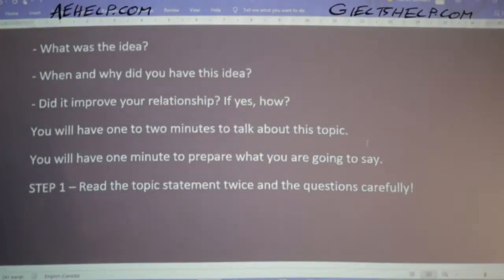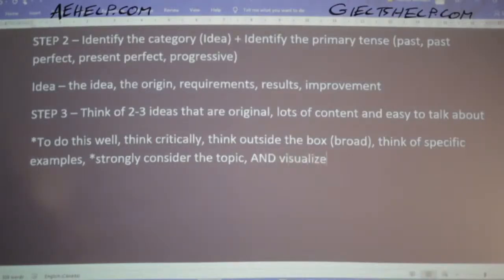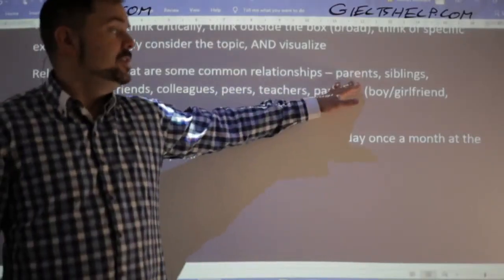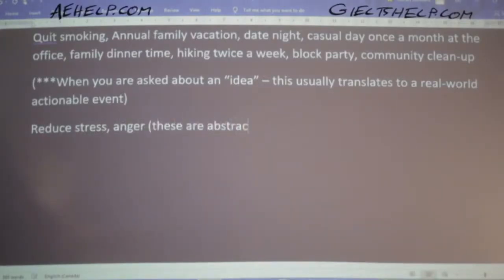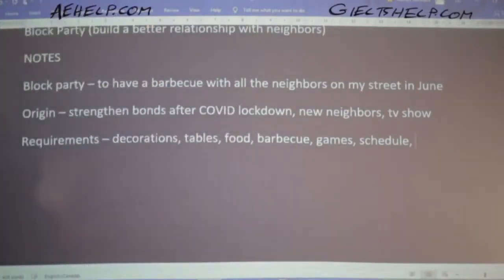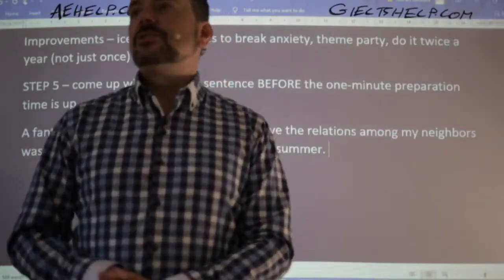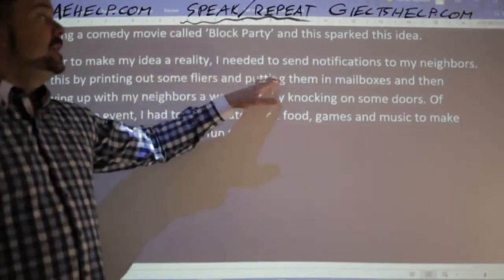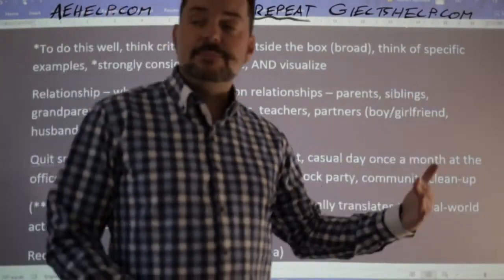IELTS Live - Speaking Part 2 - Band 9 Mini-speech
Talk about an idea you had to improve a relationship
You should say:
- Who it was with?
- What was the idea?
- When and why did you have this idea?
- Did it improve your relationship? If yes, how?
IELTS speaking live class interview question example This video is an IELTS speaking section interview questions, answers, and strategies. This playlist teaches important strategies for IELTS speaking interviews. This video is a part of a series that instructs the steps necessary to achieve a high score, between 7 to 9, on the IELTS question. This series will teach you the skills that will help you to be successful, confident, and to reach success on these questions during the speaking interview. Follow the instructions carefully and make sure to practice. It is important to practice a lot to give full sentence answers which reflect the grammar structure of the questions. Strategies will help with fluent language, natural language, and complex language. Enjoy. Follow us now on Twitter @gehelp